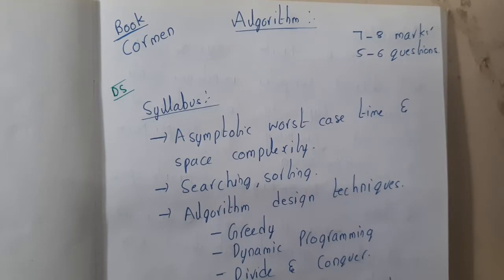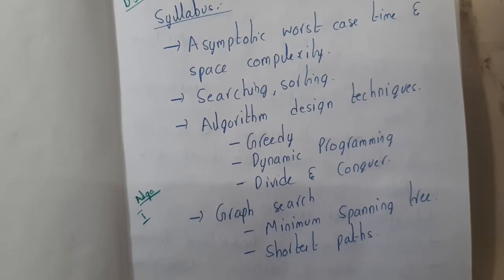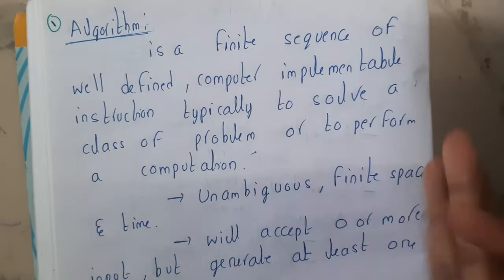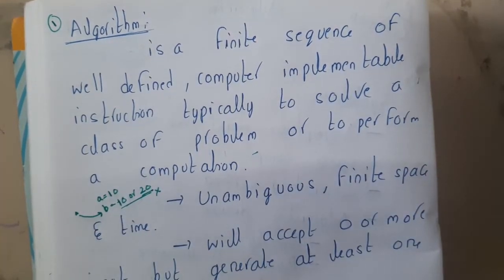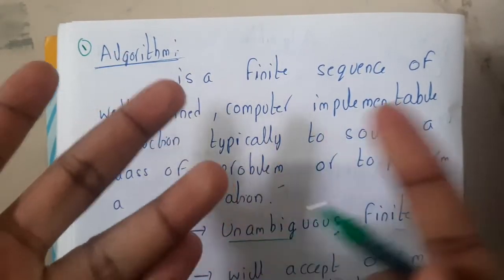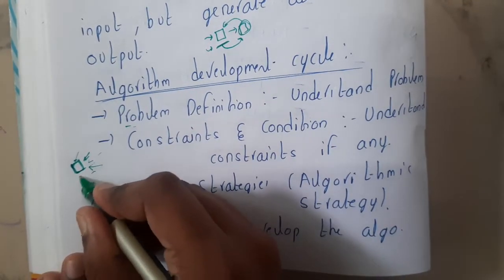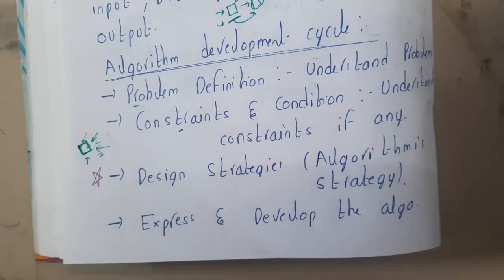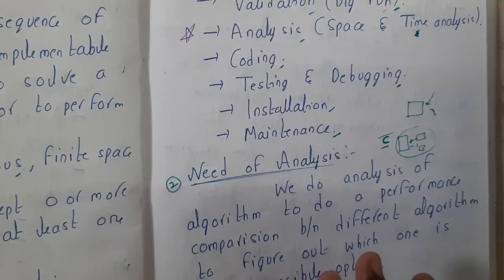Lec 1 Introduction to Algorithms and Algorithm development Cycle